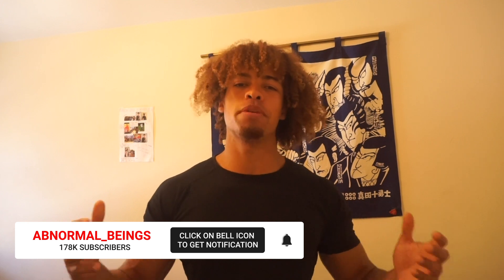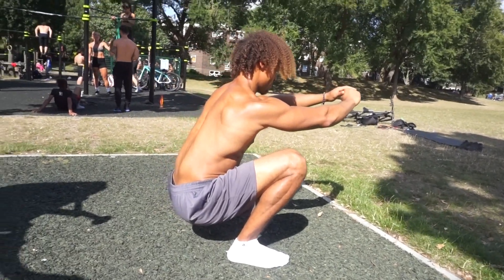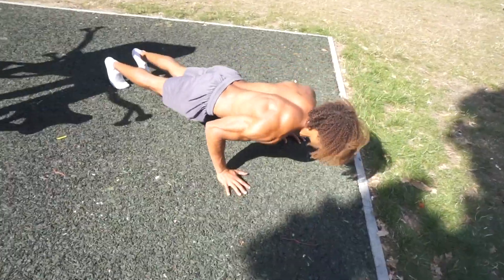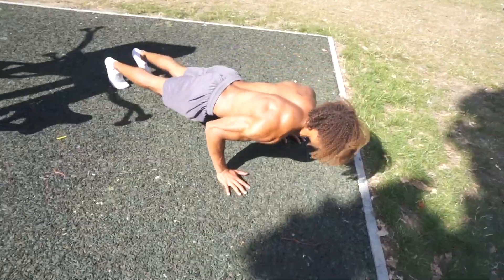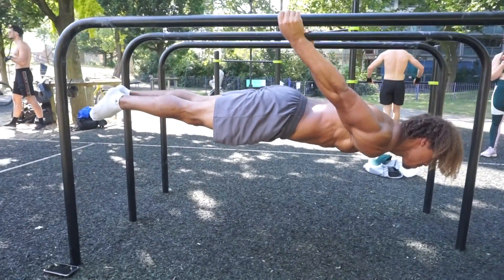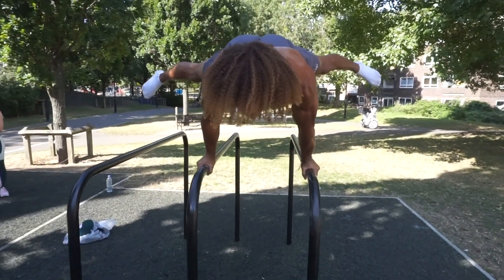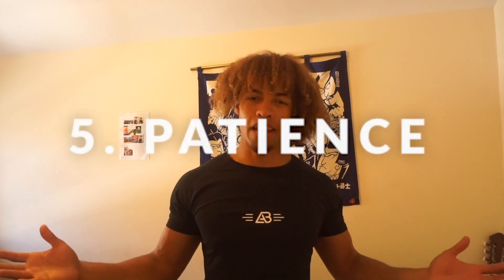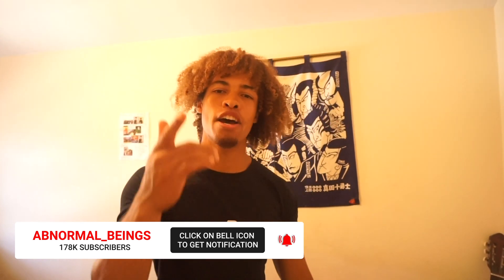5 Tips For Calisthenics Beginners to Progress FAST!! - I Wish I Knew This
If you want me to help you get in amazing shape and master calisthenics, watch this video

This video shows my best tips for calisthenics beginners I wish I knew before I started